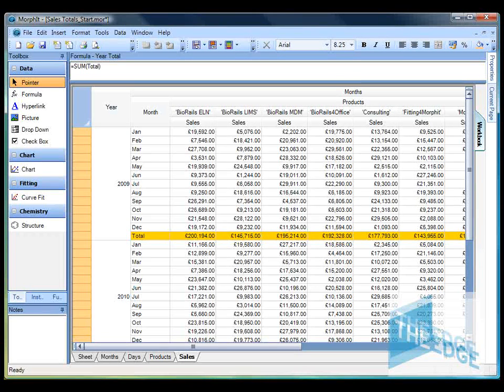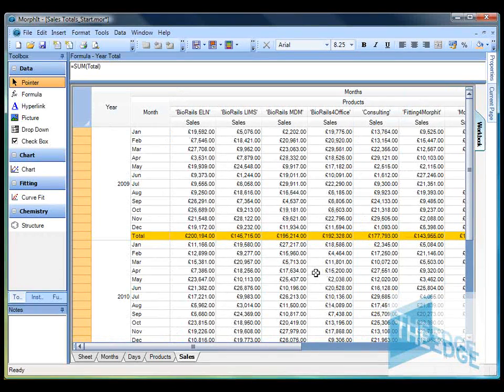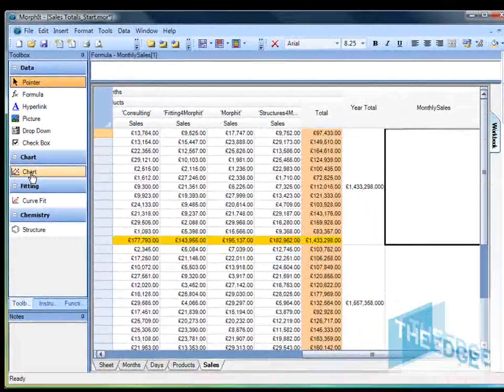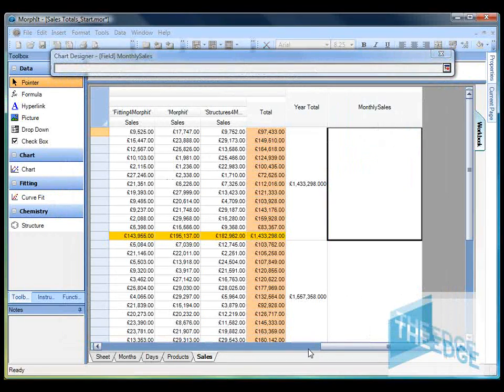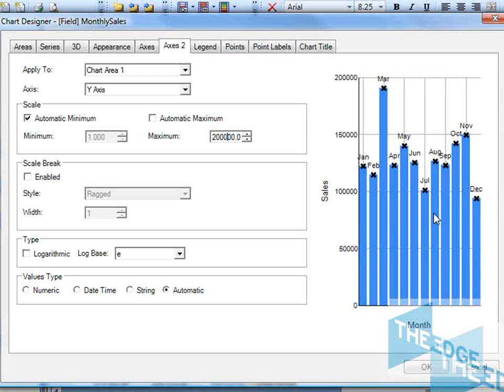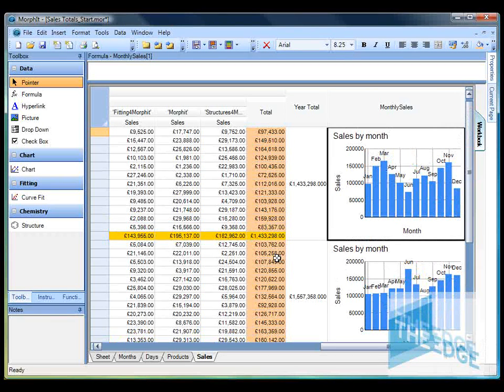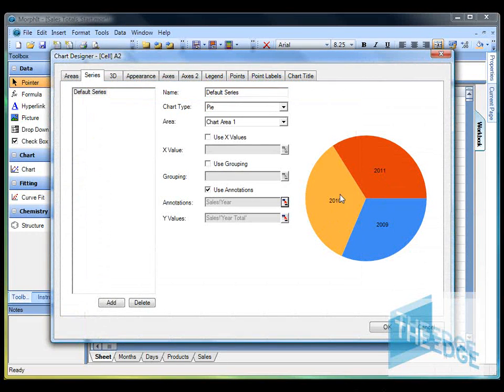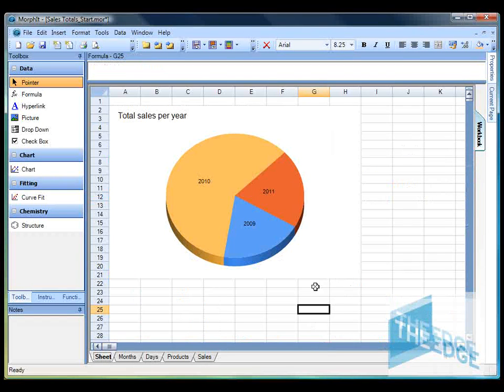3. How to add charts and graphs to a Morphit spreadsheet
This video shows how to add interactive charts and graphs to a Morphit spreadsheet.